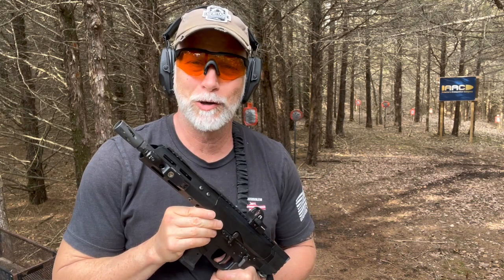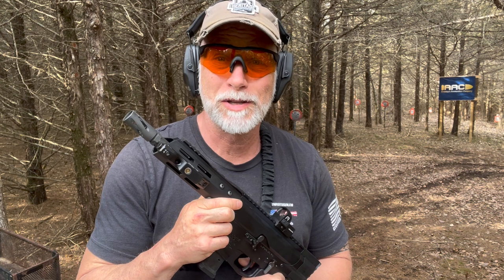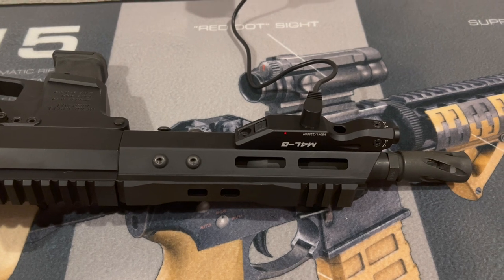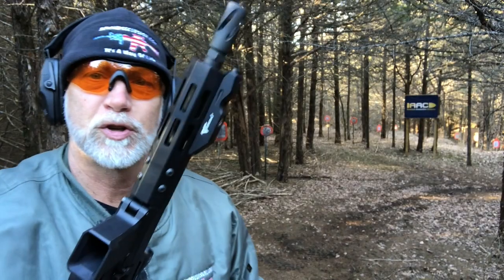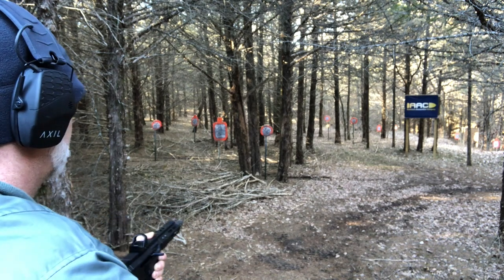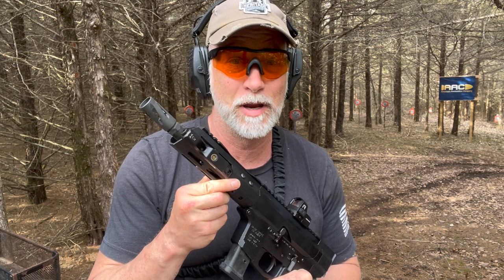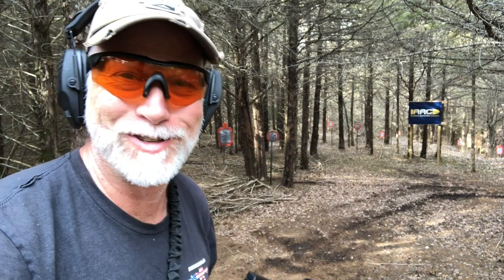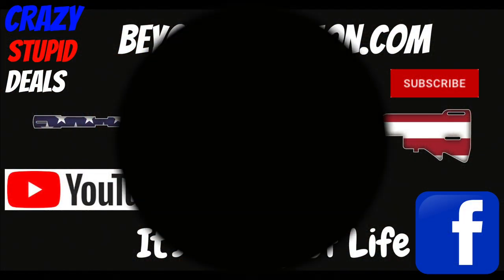BEST BUDGET LASER? - Votatu M4L-G Green Laser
(links below) What can you get for a budget green laser that costs $49?  Is Votatu worth considering?  Let's check it out, test it, and torture it and see just how good it is.

BeyondSeclusion

Drew